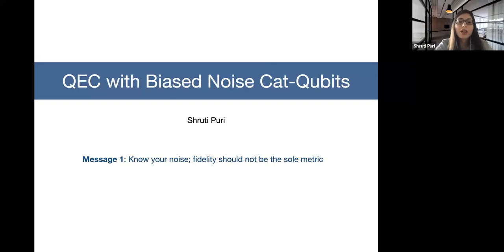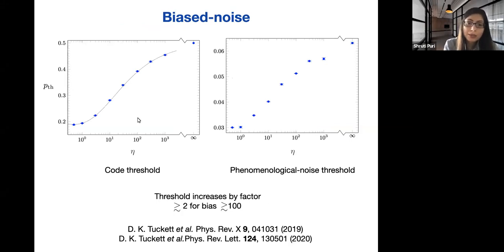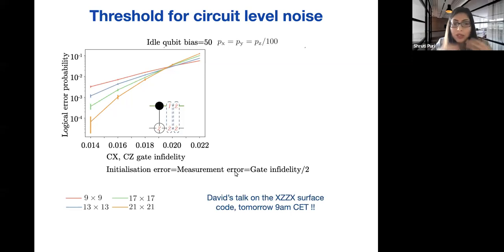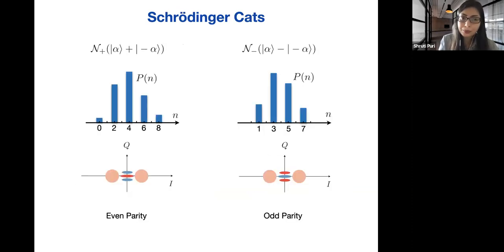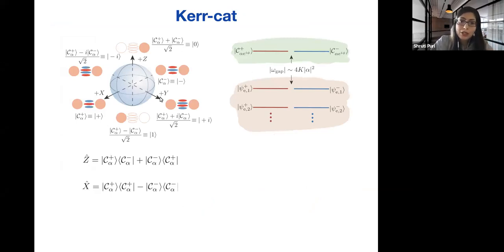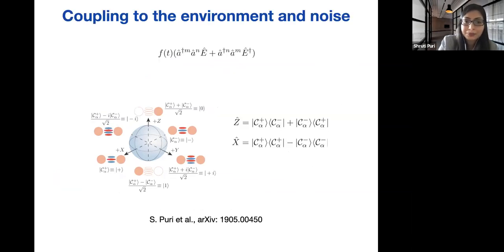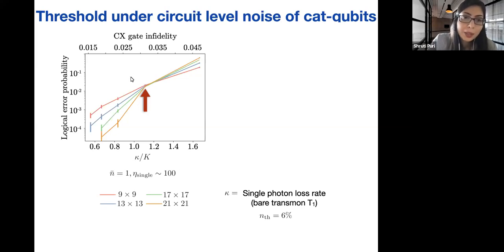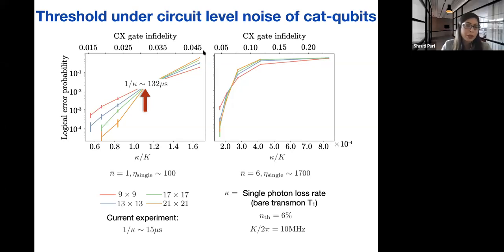Shruti Puri - Quantum error correction with biased noise cat-qubits​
Presenter: Shruti Puri (Yale University)
Full title: Quantum error correction with biased noise cat-qubits​
Date: 18/08/2020
Session Chair: Barbara Terhal

This talk was presented online as part of the FTQT2020 workshop on quantum error correction and fault tolerance.